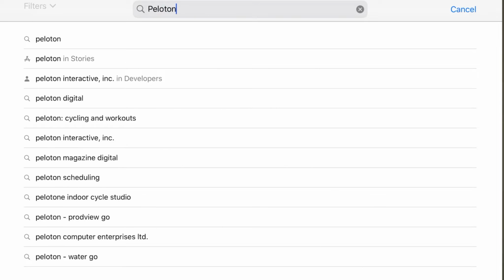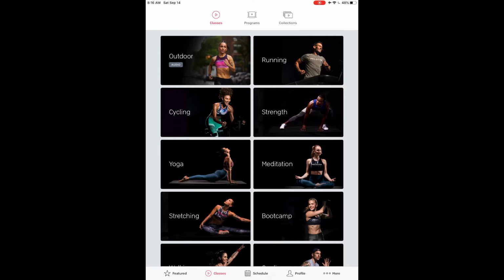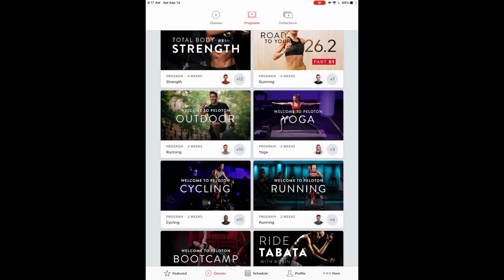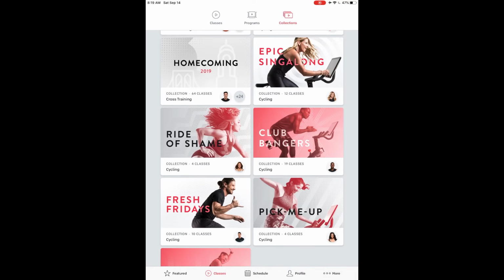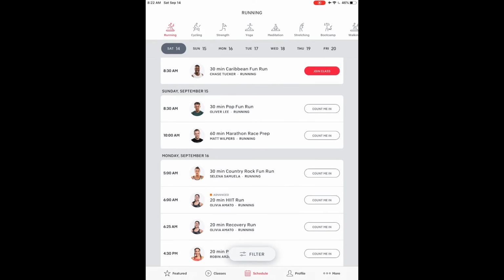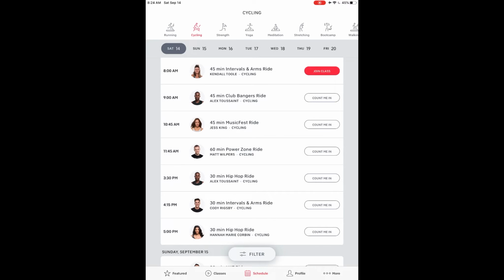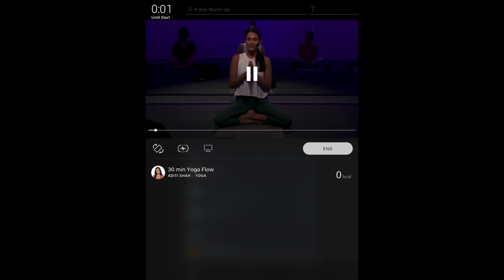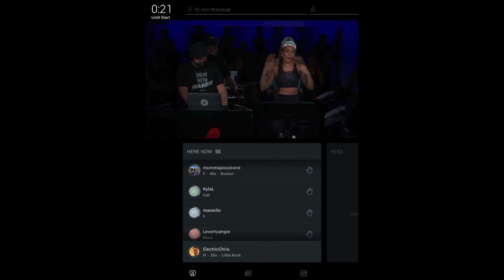Peloton iPad and iPhone App Tour and Review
In this video I give you a tour and review of the Peloton App on my iPad.  Are you looking at downloading the app on the iOS or Android App Store but aren’t sure whether the subscription is worth the price?  Checkout my video to see if it’s right for you.